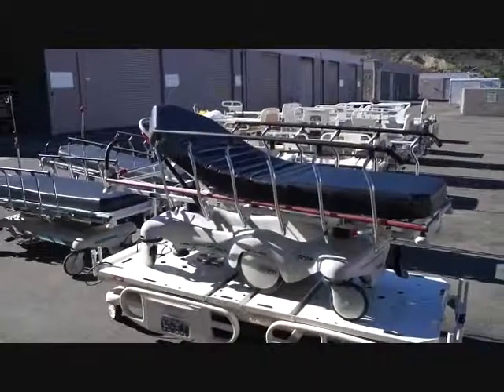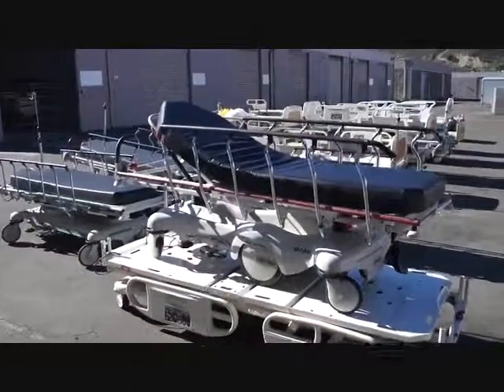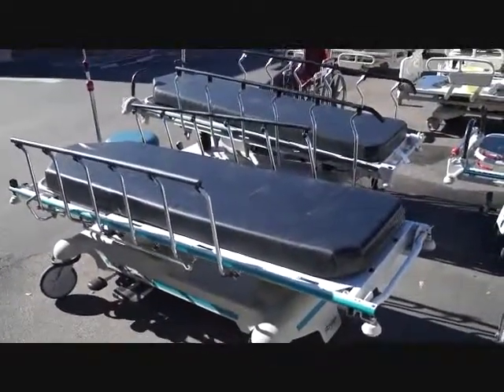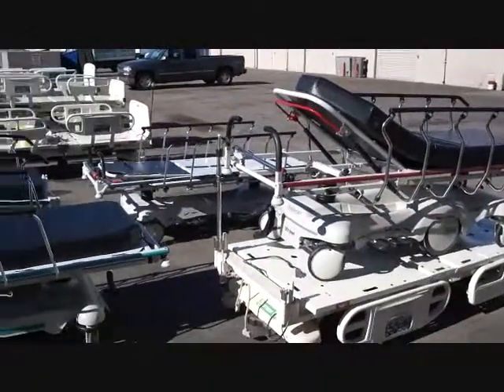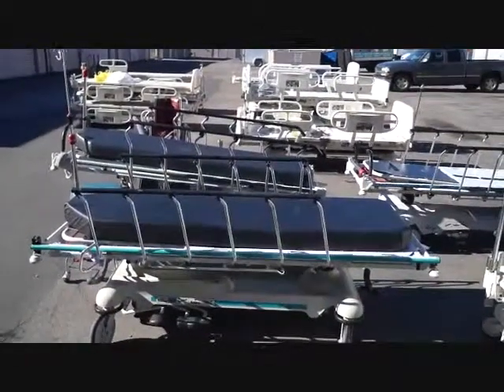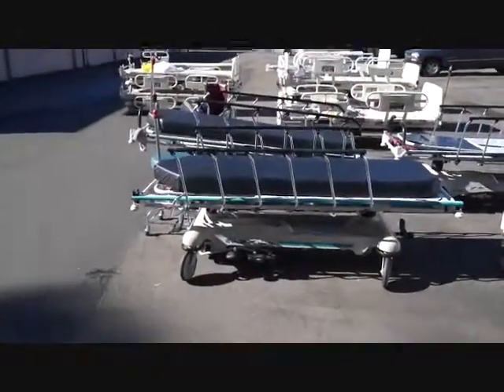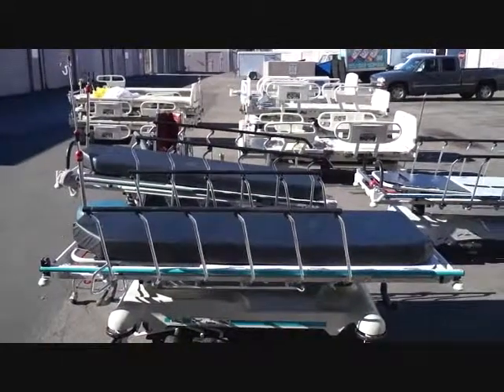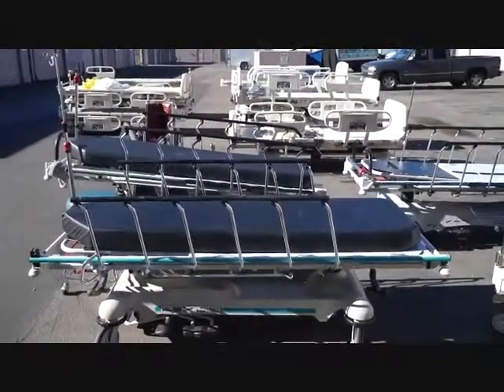Stryker Stretchers and Gurneys for Sale Used and Refurbished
Stretcher prices Used, Reconditioned and Refurbished Stryker stretcher and gurneys for sale including 5th wheel transport gurney's, Stryker 1210 Renaissance Gurney, STRYKER 1009 Advantage Gurney, Stryker Stryker 1231 stretcher, Hill Rom P8000, STRYKER 1710/1711 Refurbished Gurney's for sale and more. We are always buying and selling Hill Rom and Stryker hospital beds, gurneys and stretchers and can sell them in "as is" condition or fully refurbished.